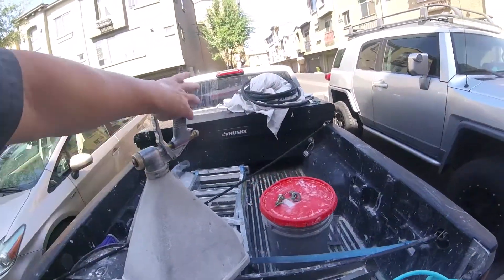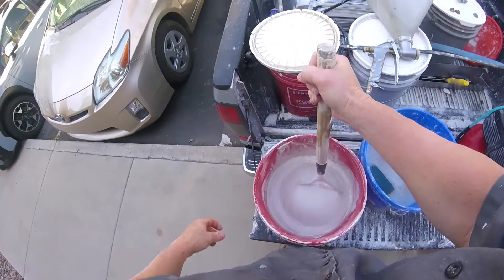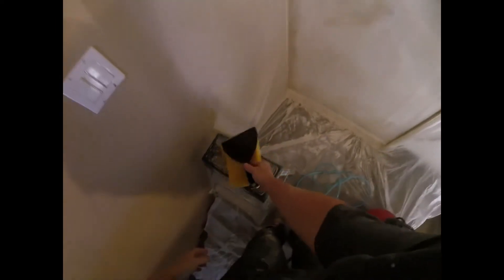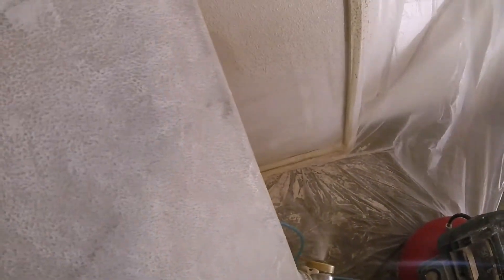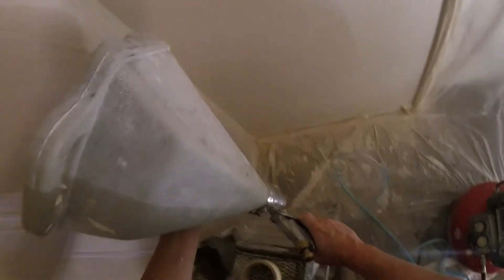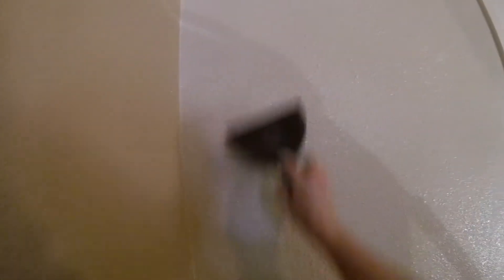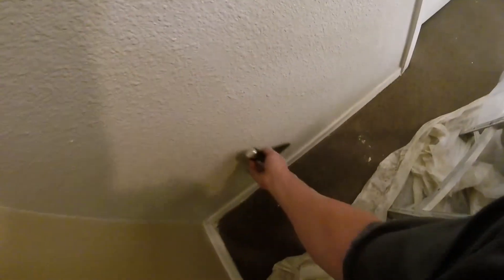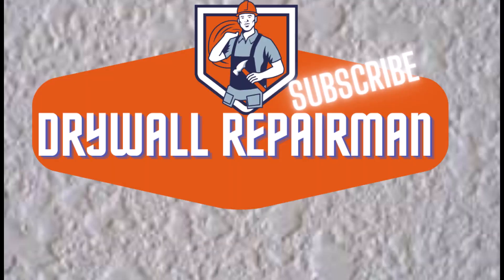Drywall spray texture spray knock down using hopper & joint compound mud texture drywall design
Texture matching process.  Drywall spray texture spray knock down using hopper & joint compound mud texture drywall design.  Spray textures common texture knockdown texture.  Spray splatters and spray orange-peel common spray texture designs.